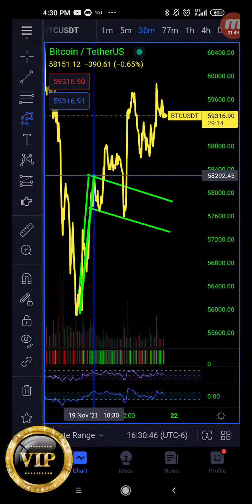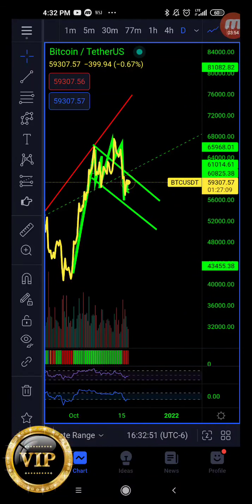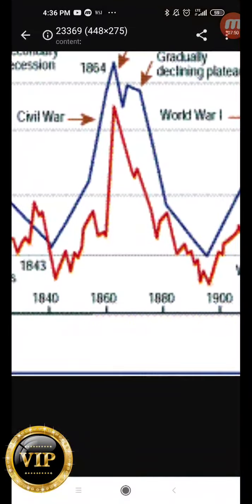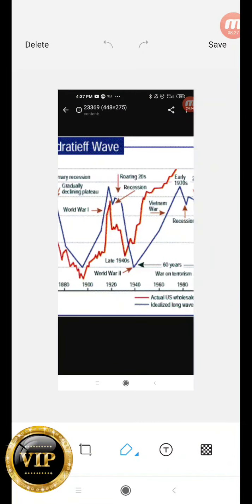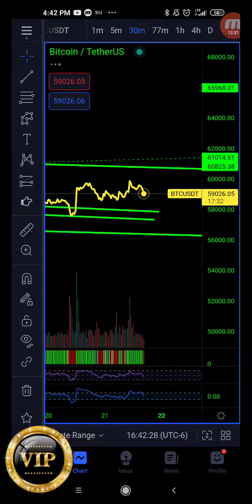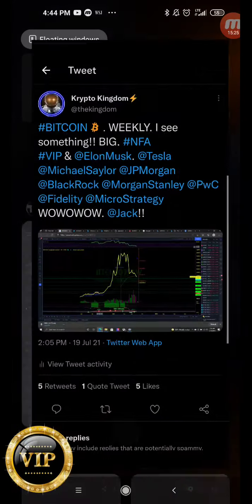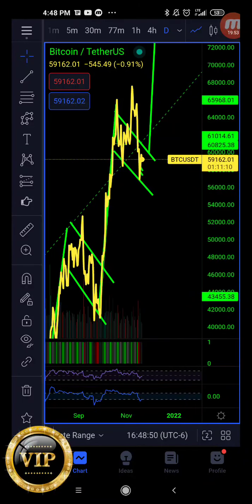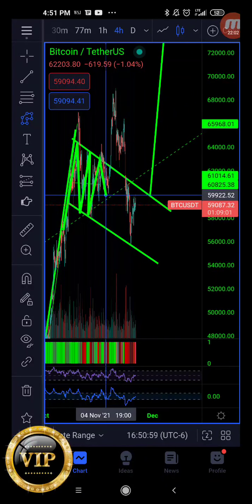URGENT BITCOIN UPDATE. KONDRATIEFF SUPERCYCLE LESSON